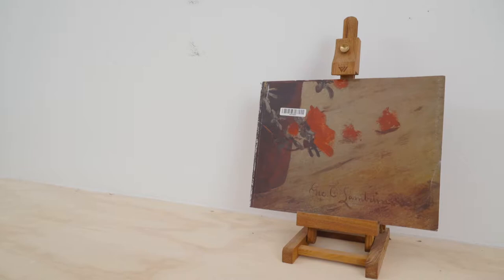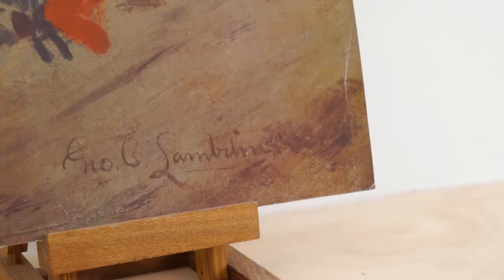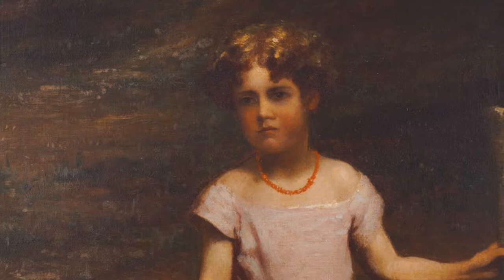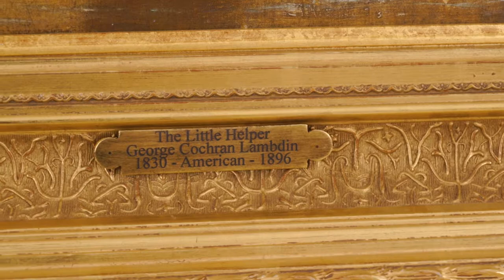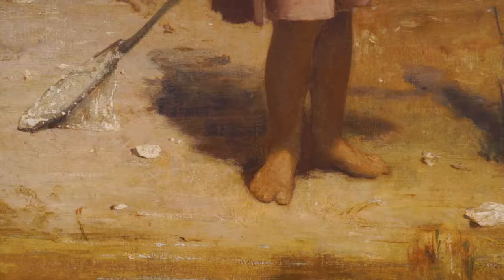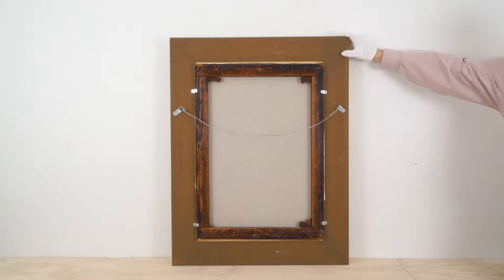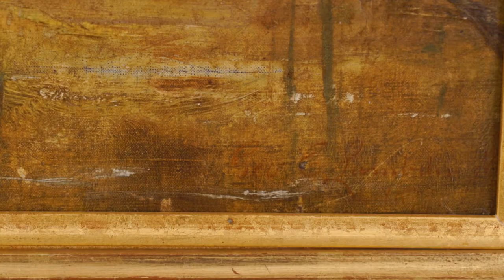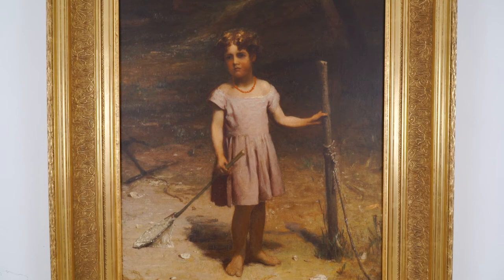George Cochran Lambdin - The Little Helper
GEORGE COCHRAN LAMBDIN (AMERICAN, 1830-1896)
(  aka  Geo C. Lambdin  )

George Cochran Lambdin, the son of James Reid Lambdin, famous portraitist, was born in Pittsburgh, Pennsylvania. He learned about art and painting from his father and his father’s circle of artist friends. In 1838 his family moved to Philadelphia, where he lived until his death.

He studied at the Pennsylvania Academy of Fine Arts. As typical of many American artist of the time, he travelled to Europe to further develop his skills, and studied in Munich, Paris and Rome. During his lifetime, Lambdin was known for his skill in depicting sentimental genre subjects; however, it is his paintings of roses from his own garden for which he is now best known.

View more 19th century paintings available for sale at Bedford Fine Art Gallery